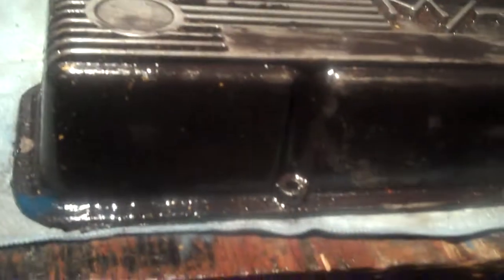My new vale covers MT must see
old vid just now uploaded watch the shop udate vid for what they look like now plz